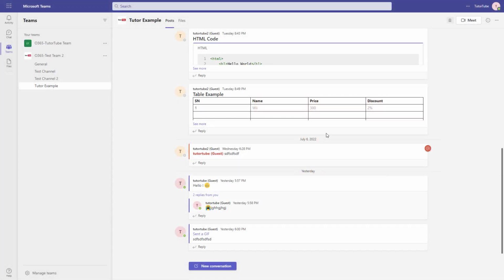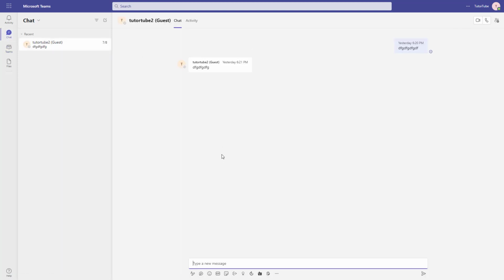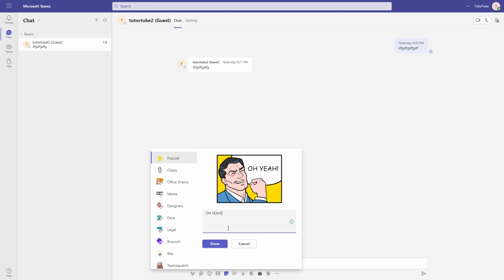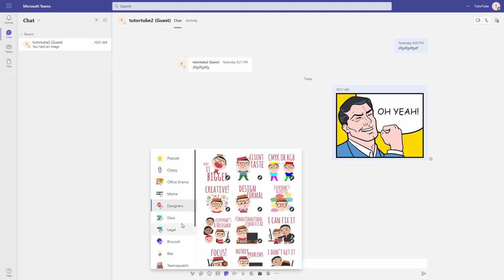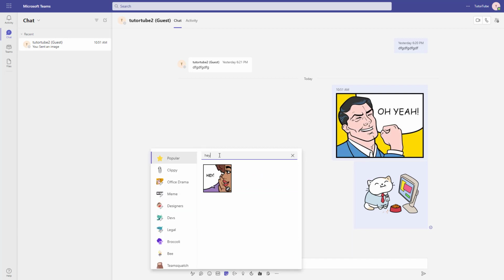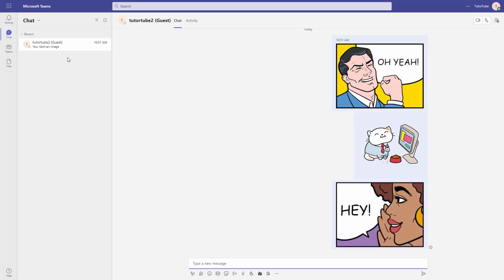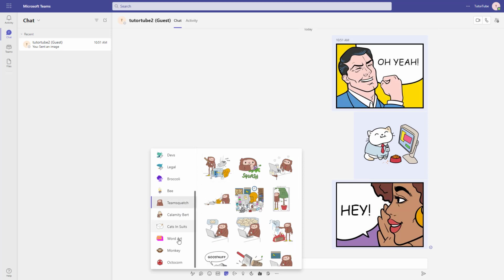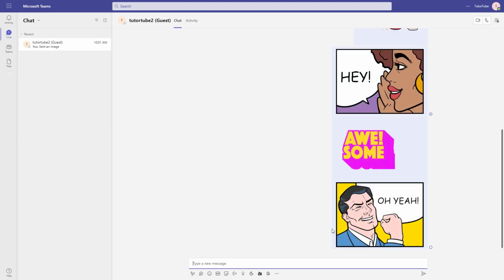Microsoft Teams - Lesson 30 - Sticker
In this tutorial, we will be discussing about Sticker Microsoft Teams